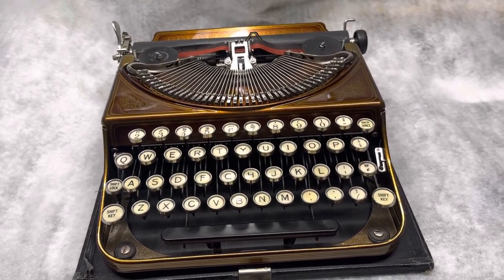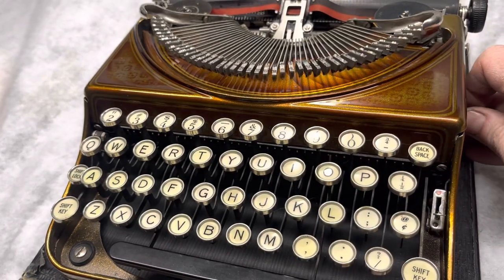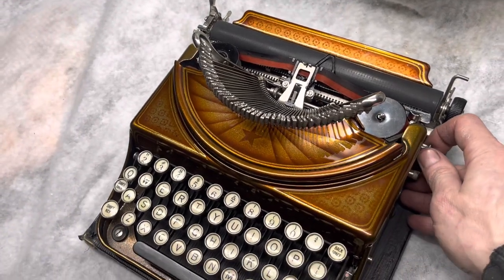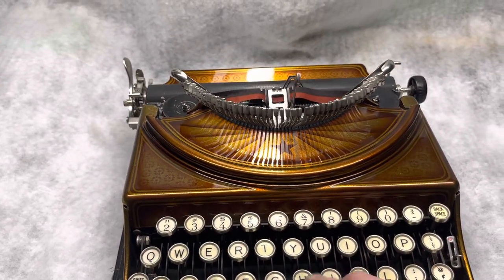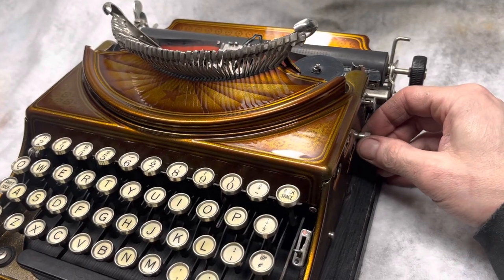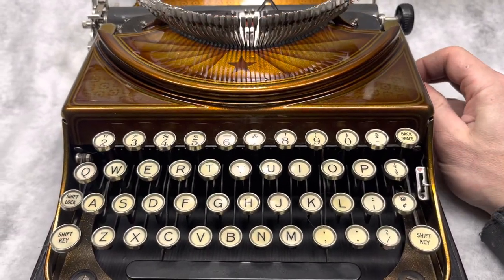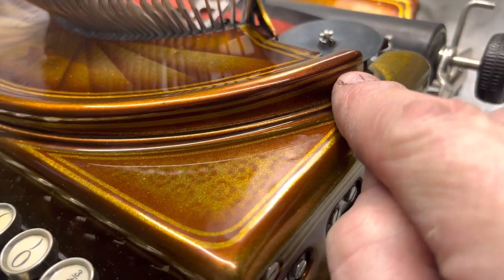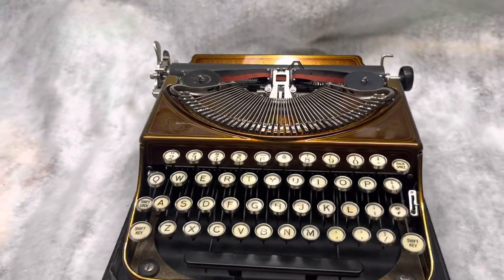1926 Remington Portable Model 2 Typewriter Show and Tell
Typewriter Case Handles